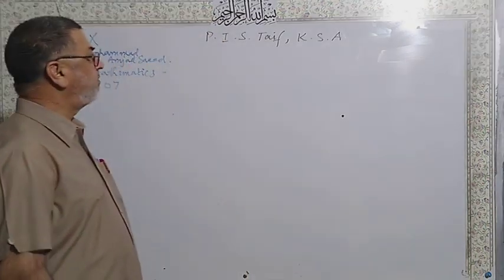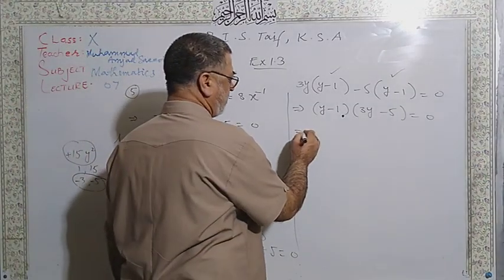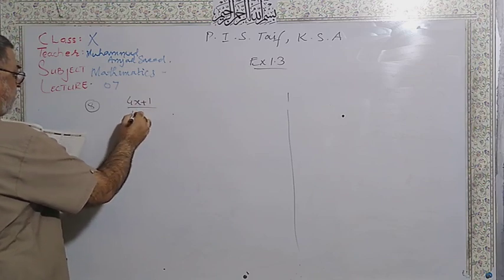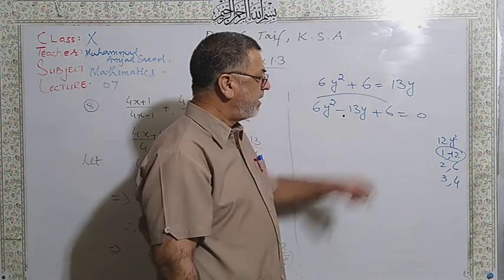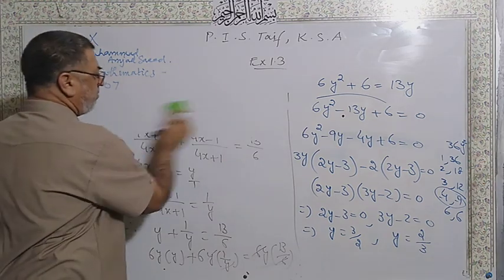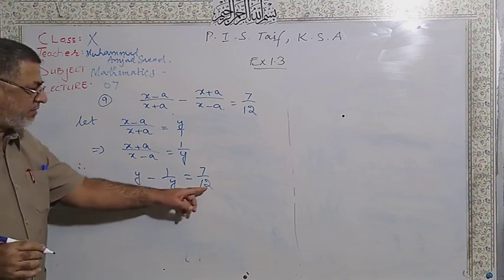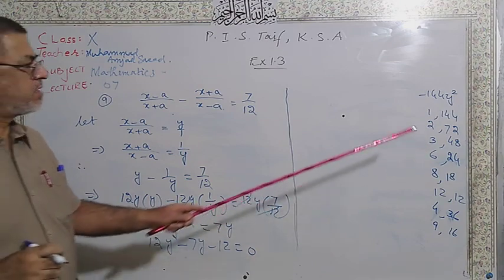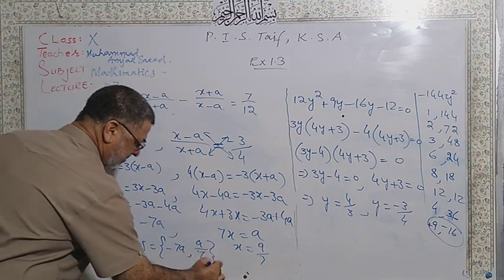Grade 10 Maths 7